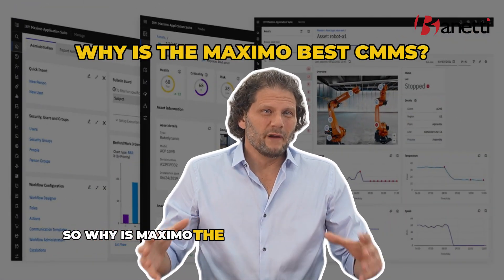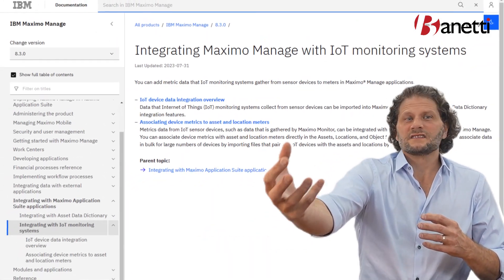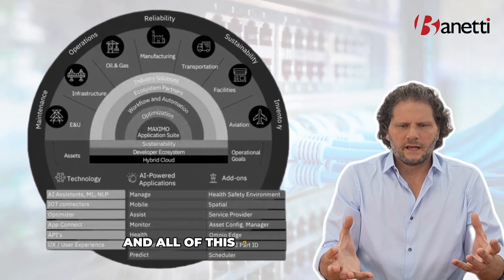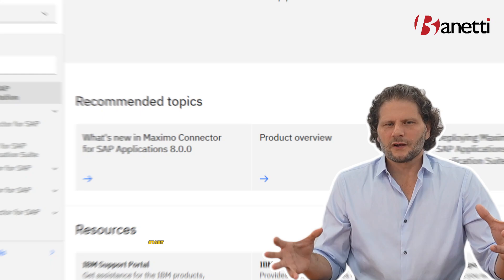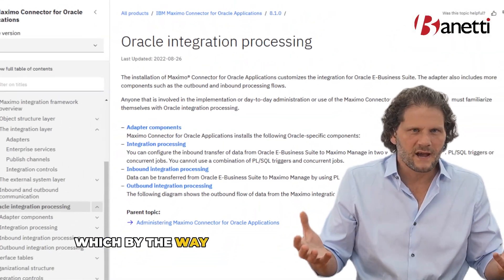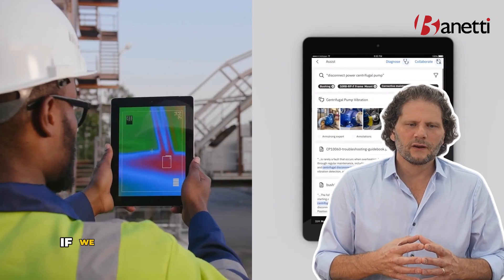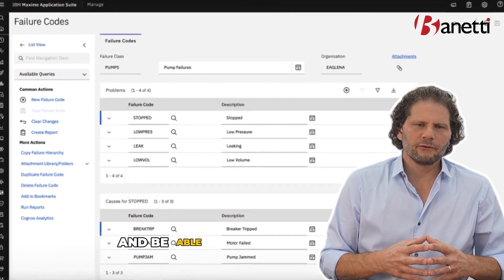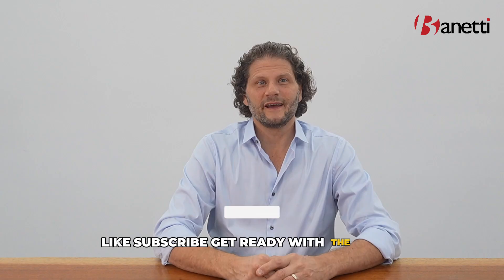Why Is IBM Maximo®️The Best CMMS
In this video, Matt Boehne explores why IBM Maximo®️ is the best enterprise CMMS, highlighting its core functionalities, advanced analytics, and integration capabilities. He discusses the benefits of keeping IBM Maximo®️ separate from ERP, moving from reactive to predictive maintenance, and leveraging IBM Maximo®️Application Suite for a competitive edge.

0:00 - Introduction: Why IBM Maximo®️ is the best Enterprise CMMS
0:08 - IBM Maximo®️ Application Suite: Comprehensive asset management
0:32 - Core functionalities: Asset, maintenance, real estate, IT service management
1:01 - Expanding capabilities: Edge analytics, worker insights, mobility
1:45 - Unified data set: Eliminating custom integrations and data lakes
2:08 - Standalone functionality vs. ERP integrations
2:46 - Challenges with ERP-driven asset management decisions
3:37 - Benefits of keeping IBM Maximo®️separate from ERP
4:01 - Moving from reactive to predictive maintenance
4:36 - Advanced asset analytics and reliability improvements
5:17 - Competitive advantage with Application Suite
5:31 - IBM Maximo®️ unmatched capabilities in the market
5:40 - Closing remarks: Engage, like, subscribe, and connect with Banetti

Want to learn if IBM Maximo®️ is a fit for your organization? Complete a quick value assessment with us today and speak directly to one of our Maximo experts!